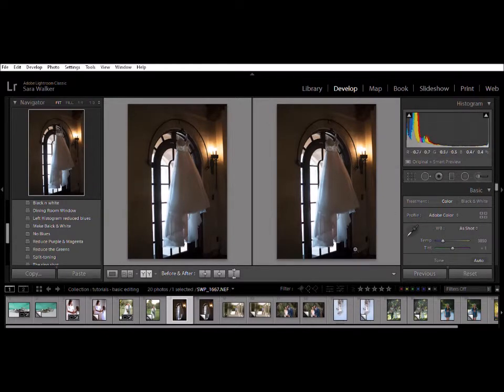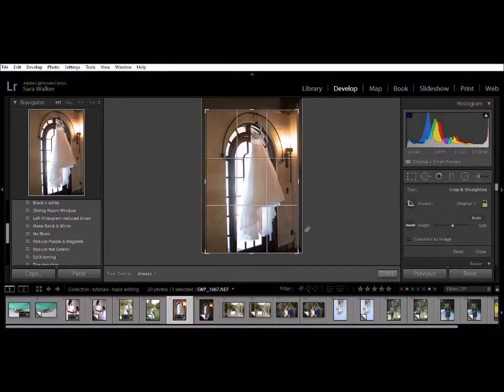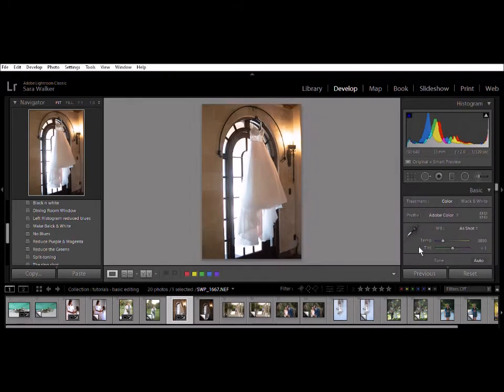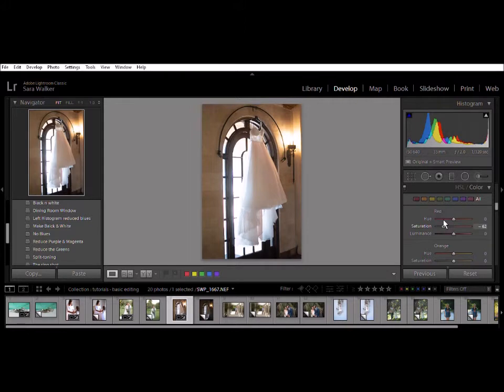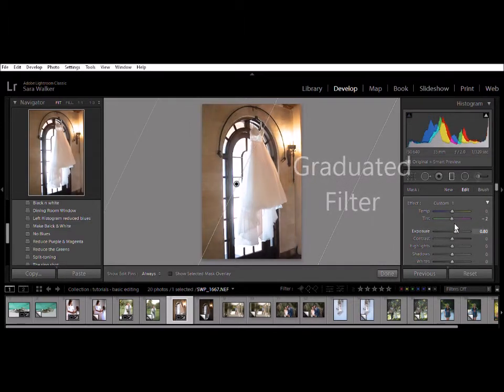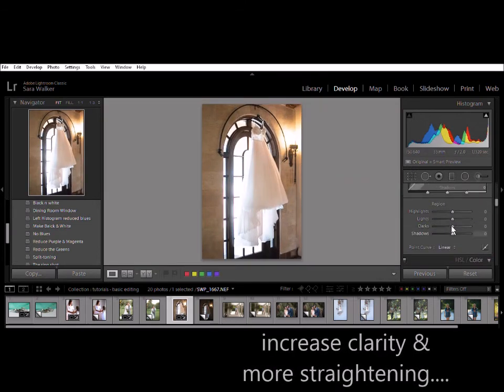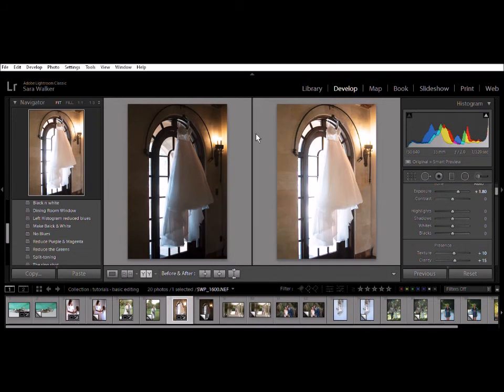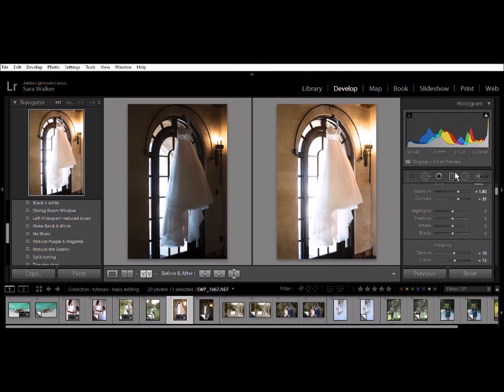Editing in Lightroom for Beginners